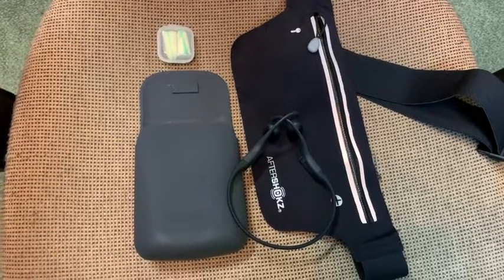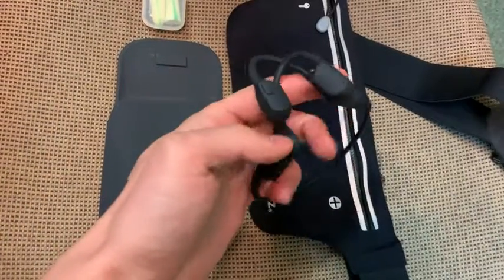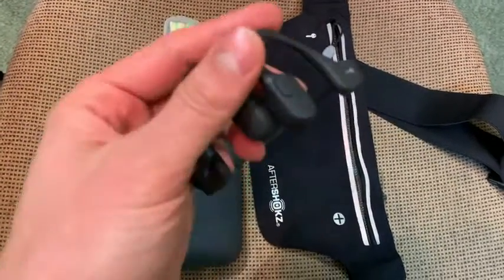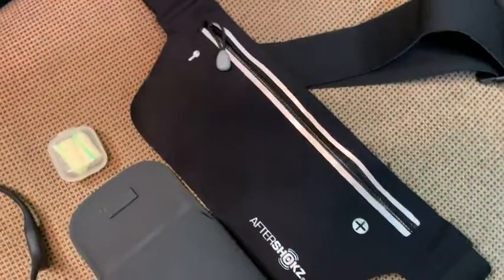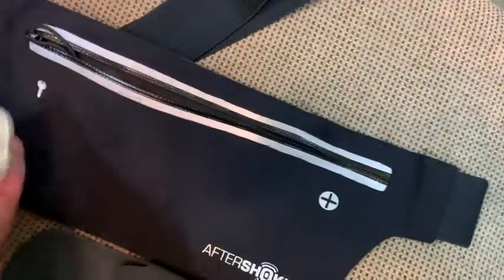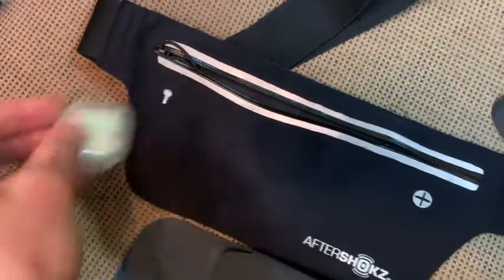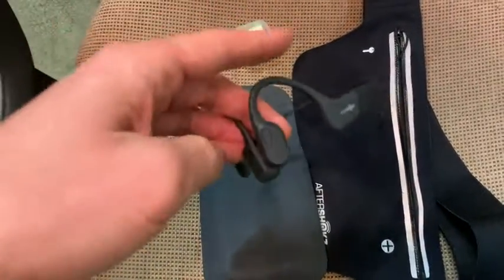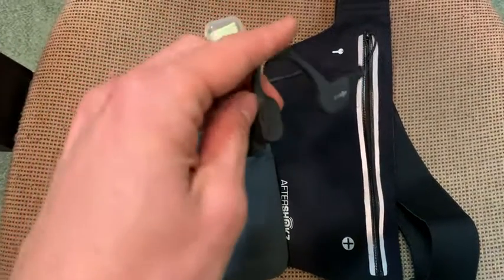Aftershokz Aeropex (Rebranded as Shokz OpenRun) - Open-Ear Bluetooth Bone Conduction Sport Headphone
Shokz OpenRun (Formerly Aftershokz Aeropex) REVIEW: A Deep Dive into Bone Conduction Headphones

Aftershokz Aeropex (Rebranded as Shokz OpenRun) - Open-Ear Bluetooth Bone Conduction Sport Headphones - Sweat Resistant Wireless Earphones for Workouts and Running - Built-in Mic